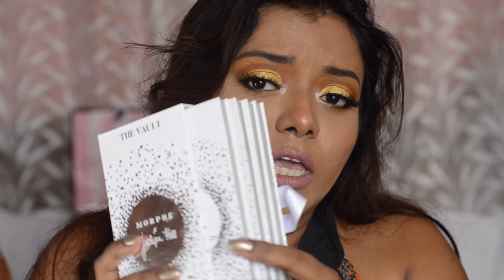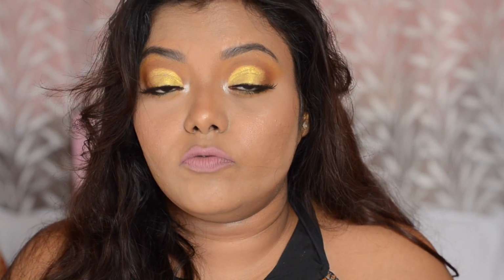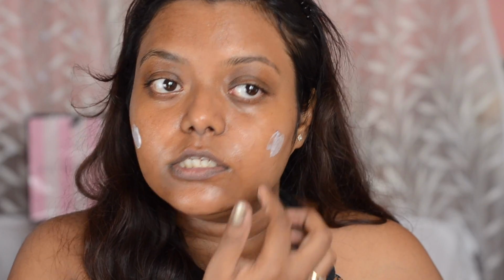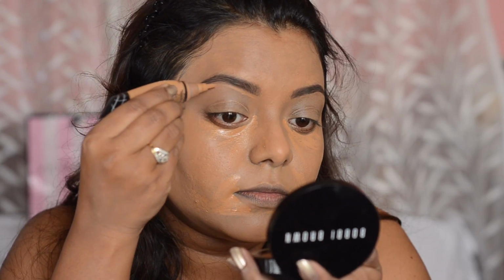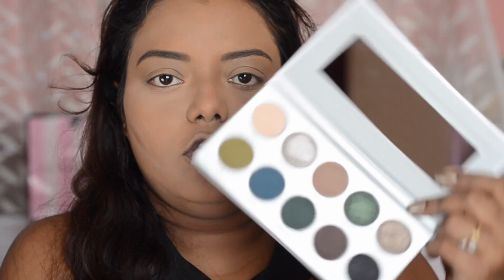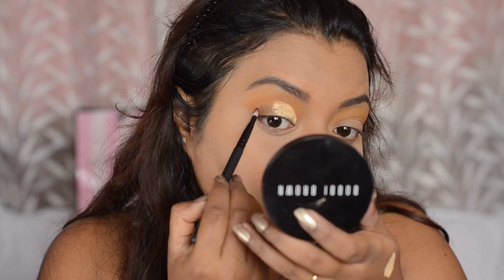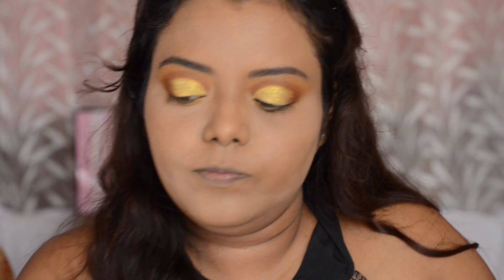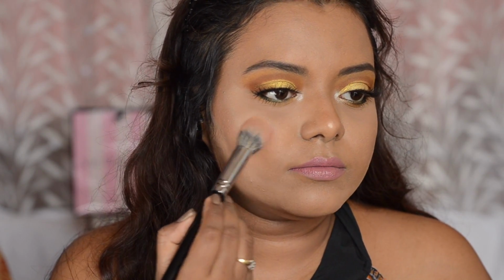JACLYN HILL x MORPHE Vault *NEW* Formula | MorpheBrushes Haul + Makeup Tutorial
Hey Guys, today I am going to share the new JACLYN HILL x MORPHE Vault Collection and Morphe 39A Dare to Create Palette.
Follow me @payelbanik2004 on Instagram

International Shipping $34.